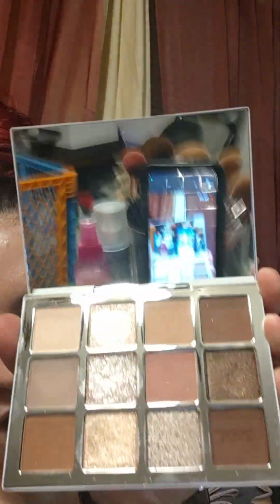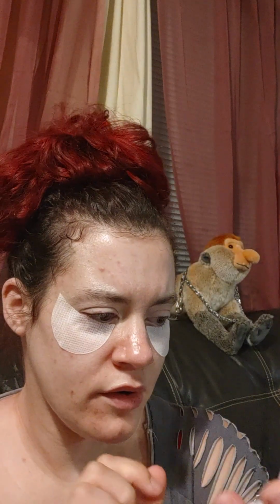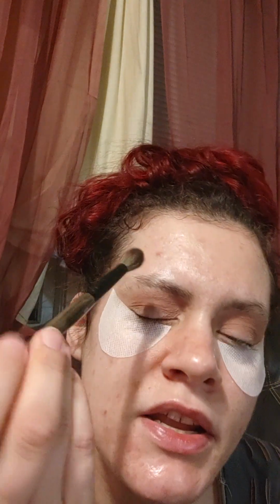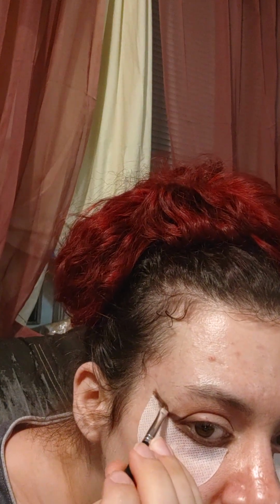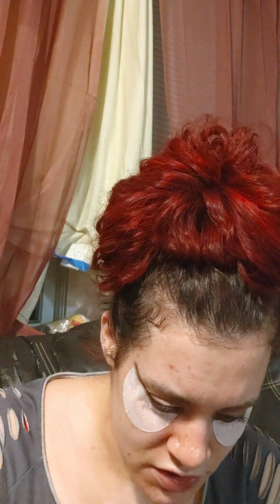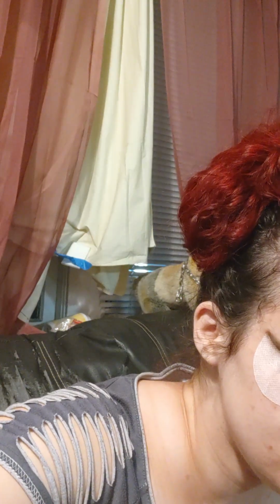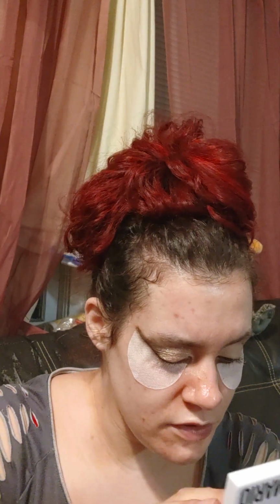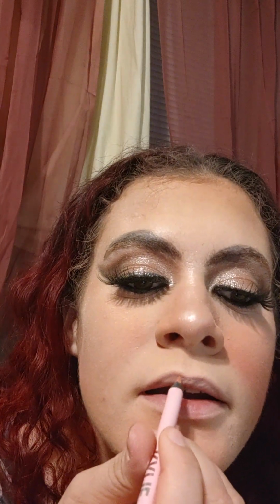CUT CREASE LIFTED EYE LOOK! | MAKEUP BY MARIO ETHEREAL EYES PALETTE!